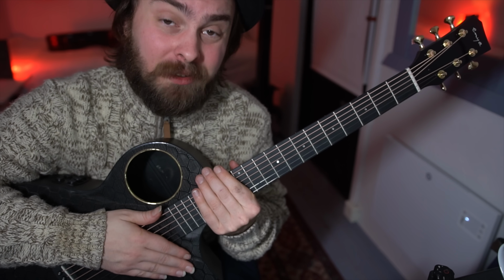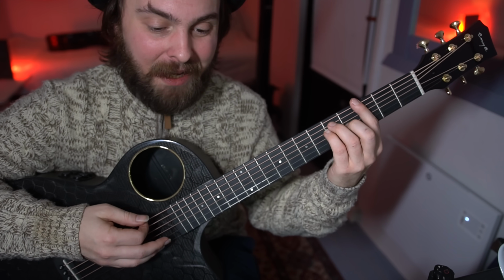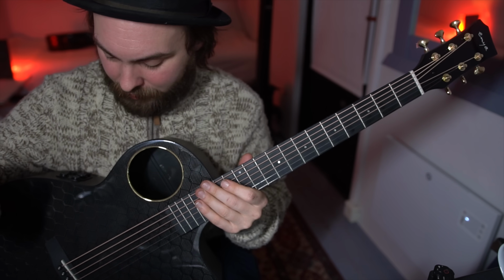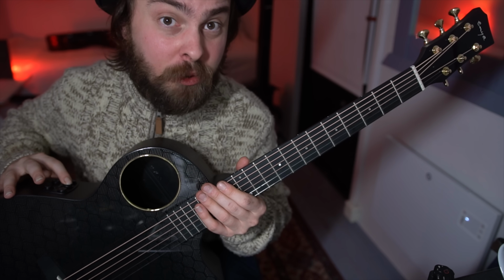All I want for Christmas is JAZZ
Enya EA-X4 Pro Guitar on Amazon US

I'm a D'addario artist, simply because I LOVE and use their strings (they are the best IMO) check which ones I'm using here: